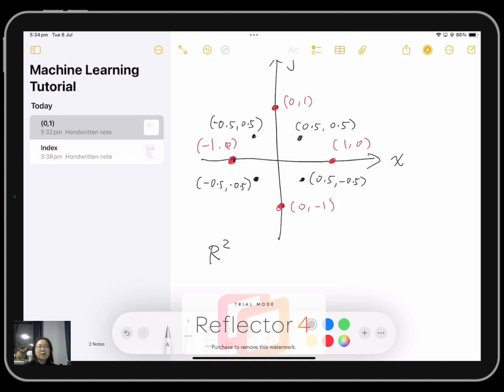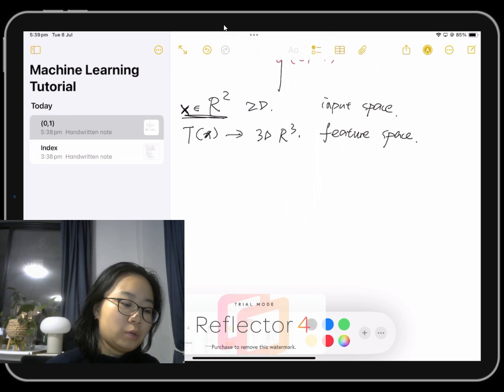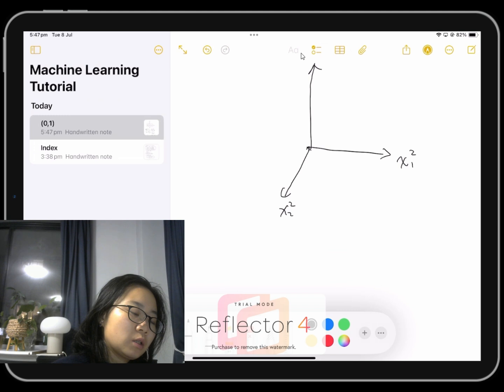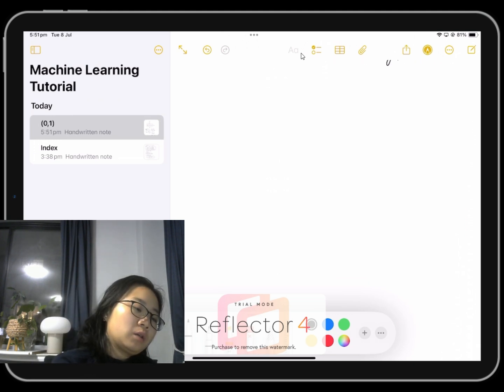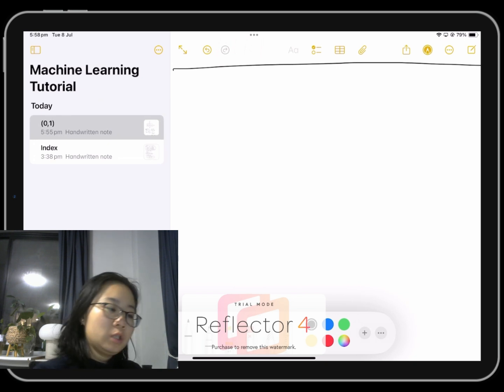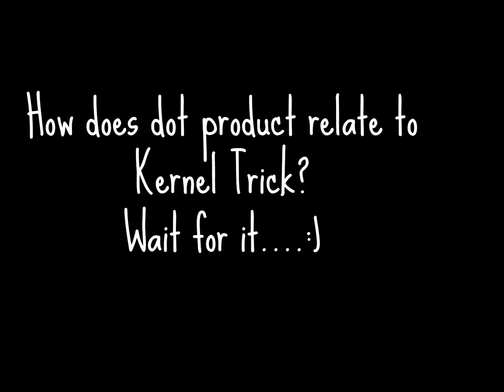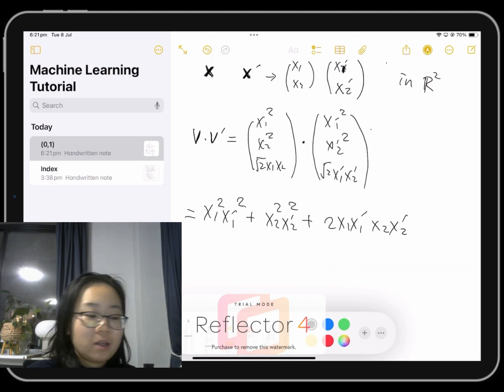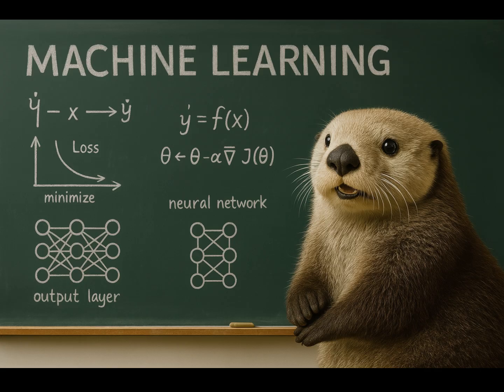From Dot Product to Kernel Trick: Understanding the Dual Perceptron - Part 1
Timestamps:
00:00 Introduction
02:18 Terminology of vector space mappings
05:30 Higher-dimensional mapping example
08:00 Geometric interpretation of similarity via dot product
10:26 Intuitive explanation of the dual form
13:00 Dot product in the dual form expression
16:10 The kernel trick explained

🎥 In this video, I will use a small dataset as example to explore how to tackle non-linearly separable data by mapping to higher-dimensional spaces. You'll learn:

✅ What it means to map inputs into a higher-dimensional feature space
✅ The intuitive meaning of the dot product — as a measure of similarity
✅ How the dual form of perceptron learning relies on dot products
✅ And how this leads naturally to the powerful idea of the kernel trick — allowing us to compute in high-dimensional spaces without explicitly mapping the data

Whether you're learning about kernel methods for the first time or trying to deepen your intuition, this step-by-step walkthrough is designed to clarify the key ideas behind kernelised learning.

📌 Perfect for students studying SVMs, kernel perceptrons, or non-linear classification techniques!